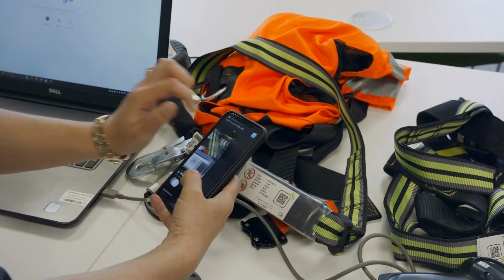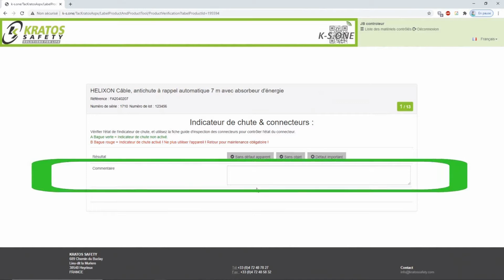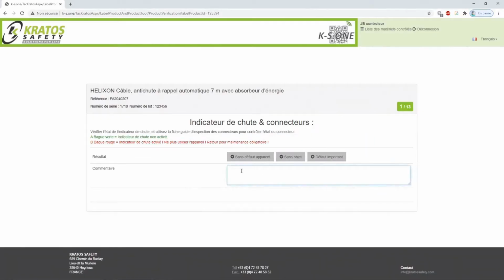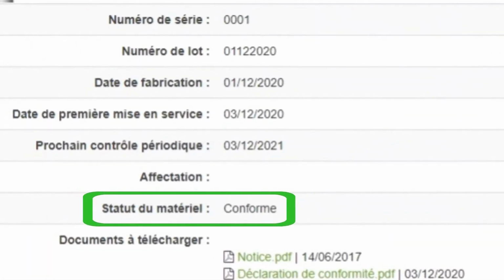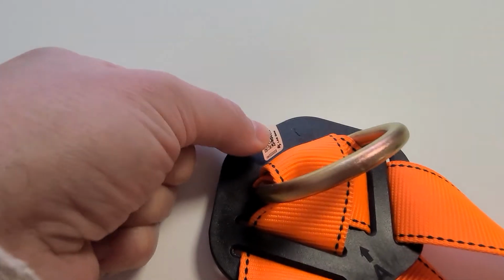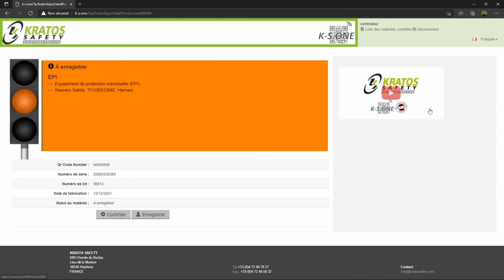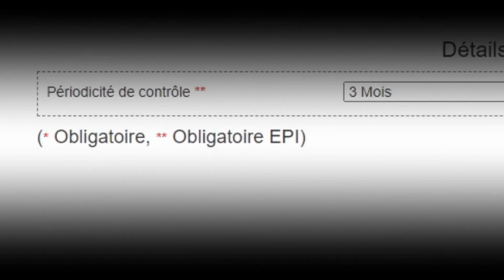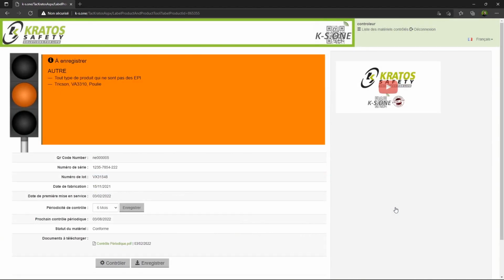KS One controller tutorial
1:00 Create a controller account
0:35 Control a Kratos Safety product
4:19 Control a PPE of another brand
6:03 Control a non-PPE product
2:58 Products status (green, orange and red light)